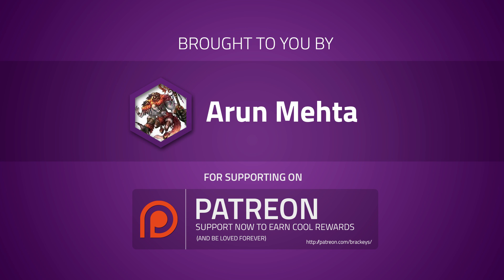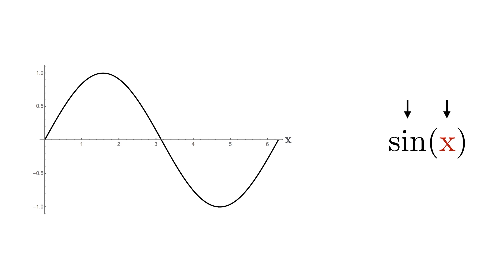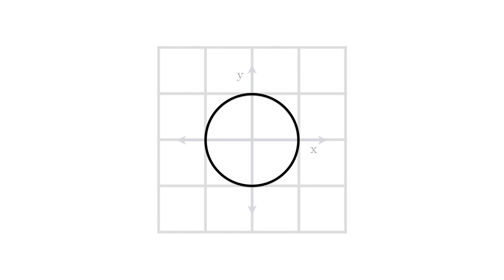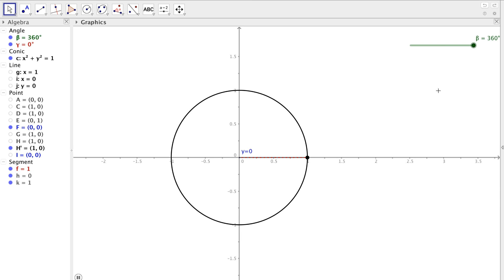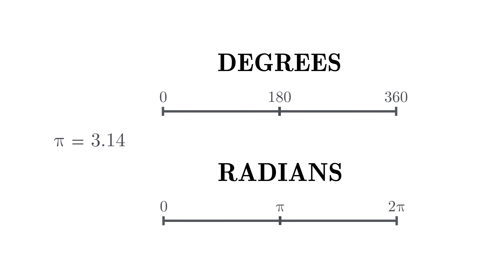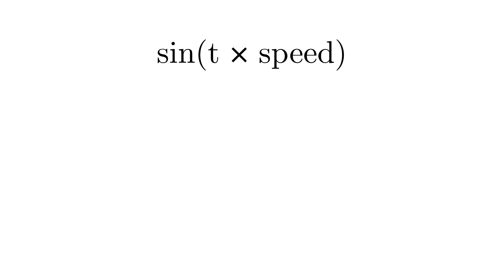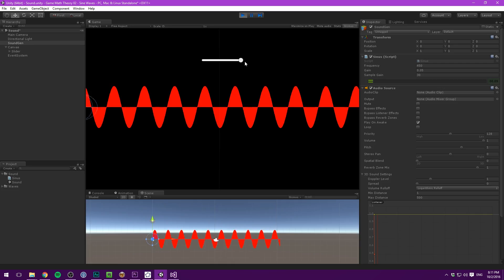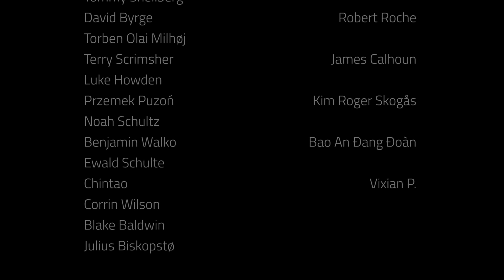Game Math Theory - SINE WAVES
This video briefly explains what Sine Waves are and how they can be used in games.

Game Math Theory is a series intended to give a solid understanding of the mathematical concepts that underlie the game development process.